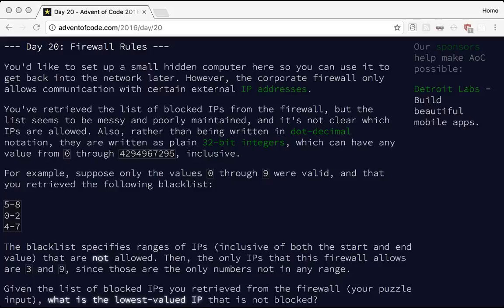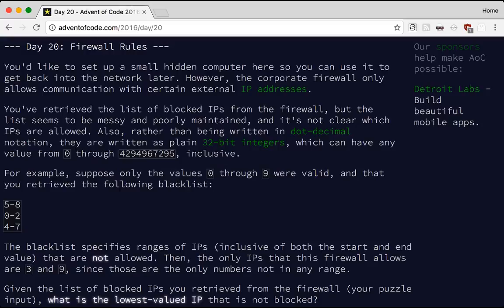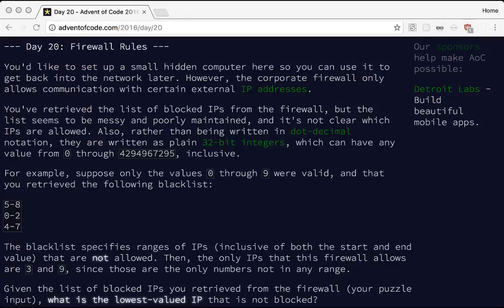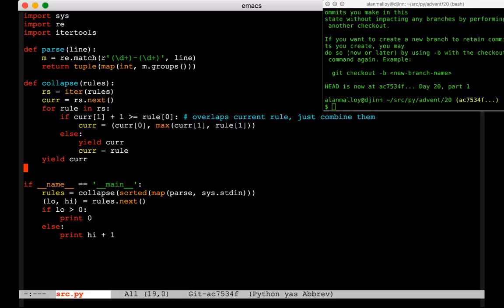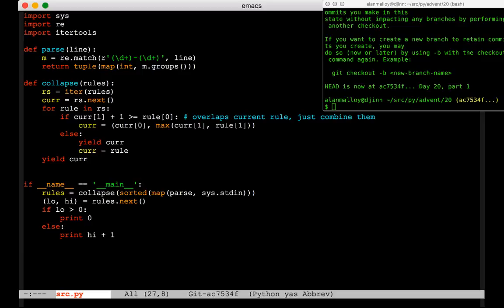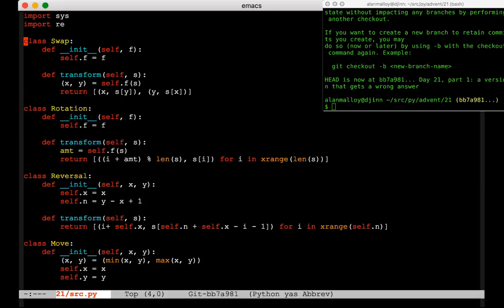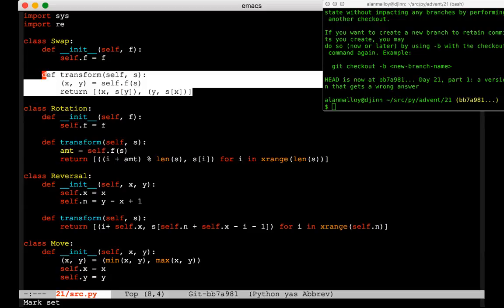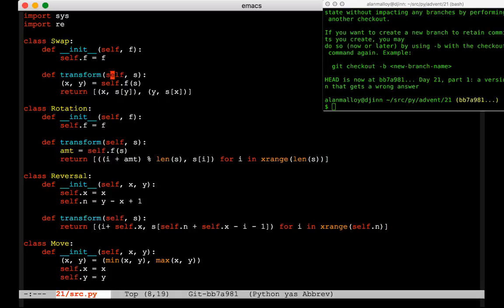Advent of Code 2016, days 20-21 (analysis)